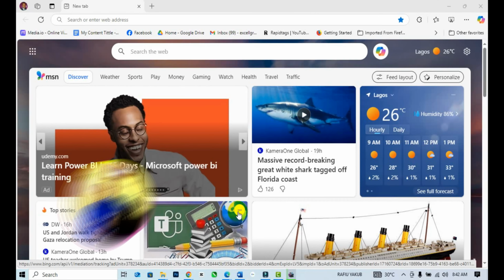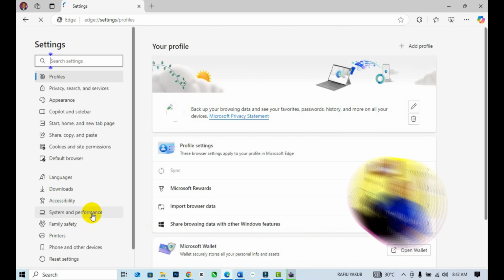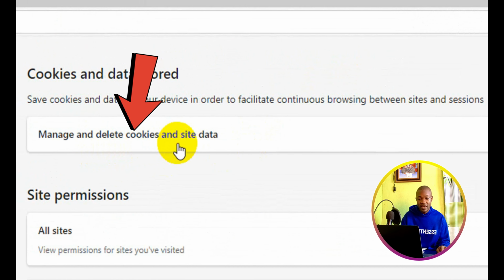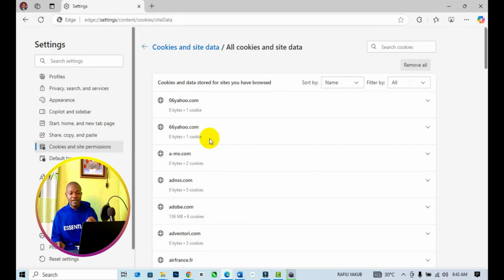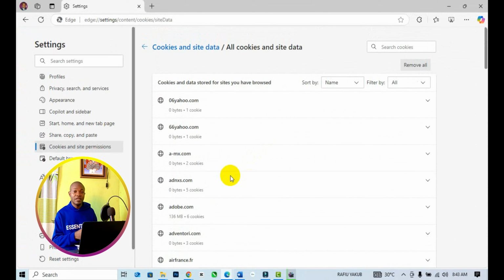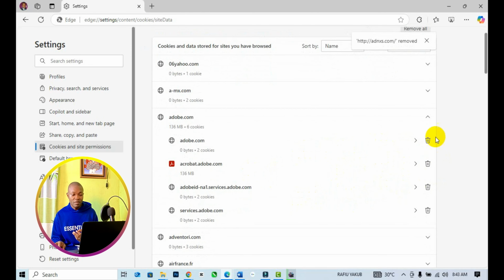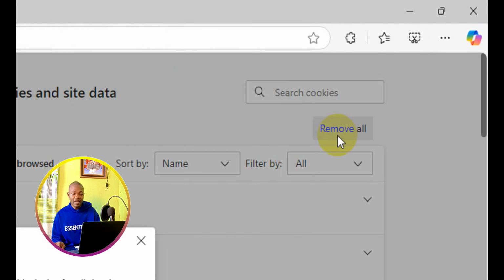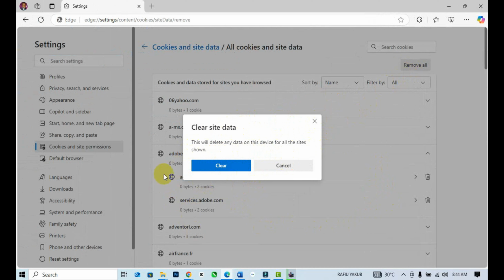Complete Guide to Clearing Cache and Cookies in Microsoft Edge 🌐✨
In today's comprehensive guide, we're going to walk you through the process of clearing cache and cookies in Microsoft Edge. This tutorial is perfect for anyone looking to improve browser performance, enhance security, or simply ensure a smoother browsing experience. Let's get started! 💻

In This Video:
1. Understanding Cache and Cookies: Learn what cache and cookies are, and why it's important to clear them regularly.
2. Step-by-Step Guide: Follow our detailed instructions to clear cache and cookies in Microsoft Edge with ease.
3. Privacy Settings Tips: Discover additional privacy settings in Edge that can help you maintain better control over your data.
4. Troubleshooting Common Issues: Find out how to troubleshoot and resolve common issues that arise from cache and cookie build-up.

Why It Matters:
Clearing cache and cookies can help resolve loading or formatting issues on websites, free up storage space, and protect your privacy. It also ensures that you're viewing the most up-to-date version of a site.